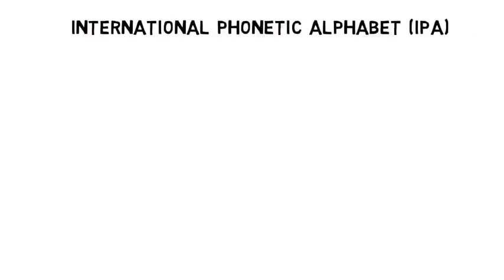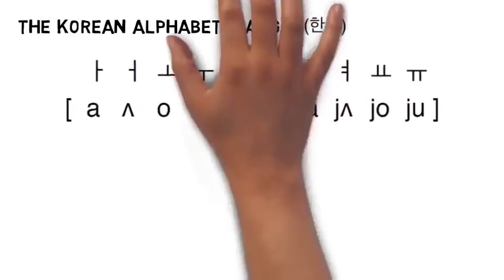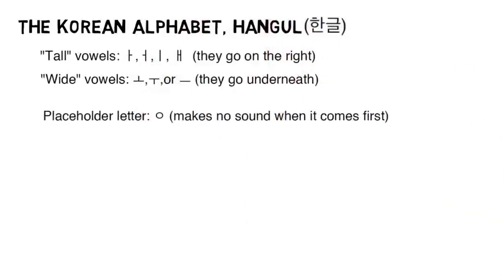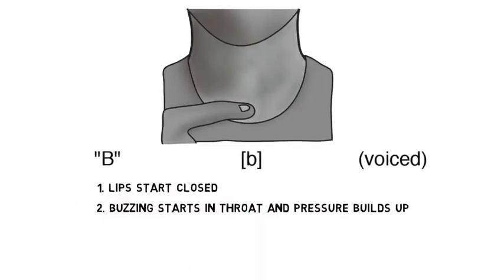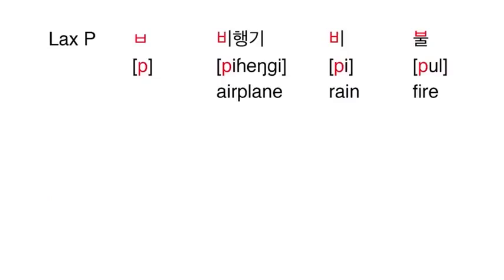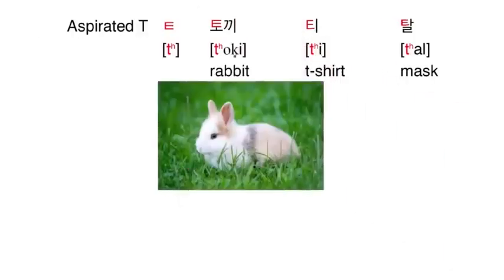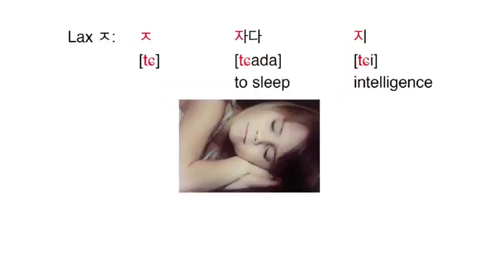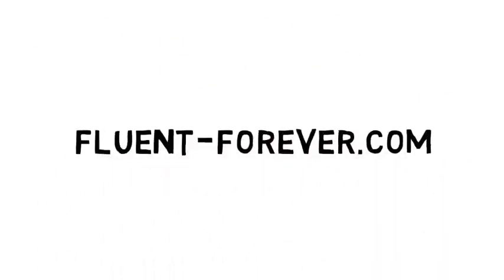Korean Pronunciation,Part 1: The Hangul Alphabet and Korean's Consonants ||Yam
Korean Pronunciation, Video 1: The Hangul Alphabet and Korean's Consonants